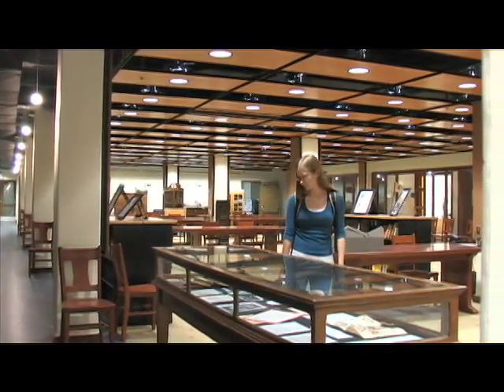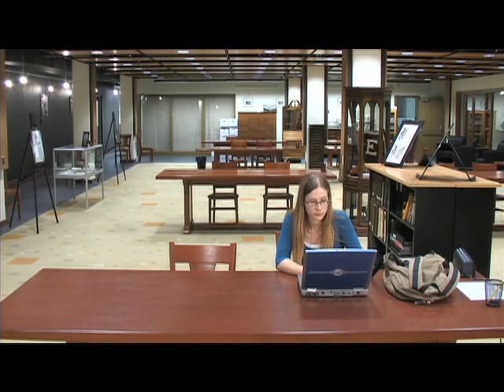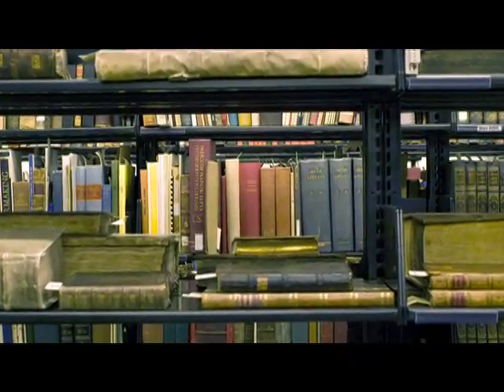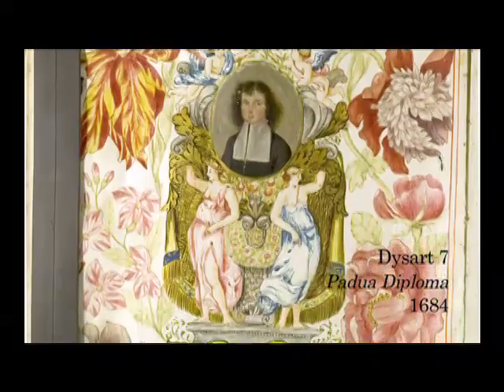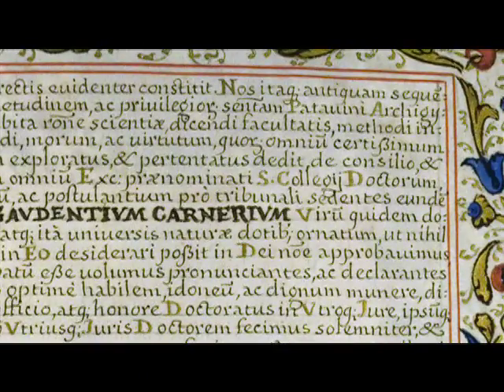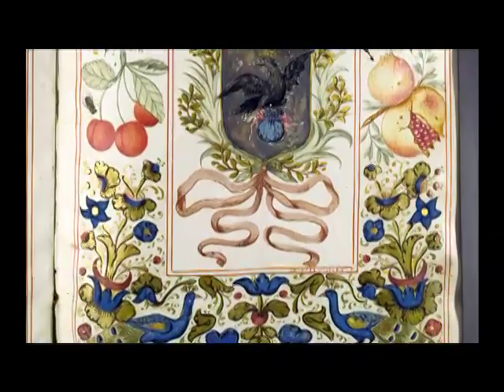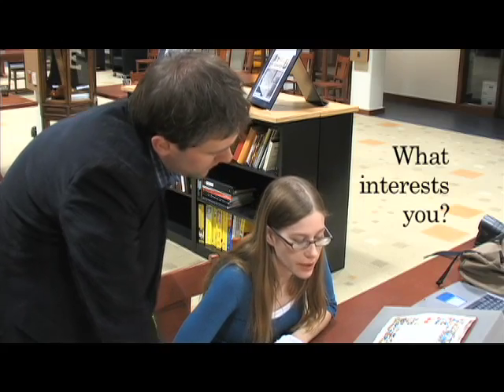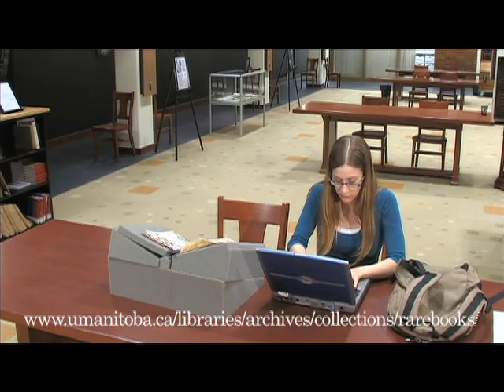Rare Research: How to do Primary Research with Rare Documents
This video identifies the correct procedures involved in using rare documents as primary research tools.  The film explains how to properly request and handle rare books from the holdings of the University of Manitoba Archives & Special Collections.  It then identifies a few of the curious and unique features found in one of the items of the rare book collection, a 1684 diploma from Padua University, and explains how an archivist might assist the researcher in answering questions about rare books.

The video was filmed and edited by Rob Ross and written by Betty Braaksma.  It stars Kerri Woloszyn and Brett Lougheed.  Financial assistance was provided by the University of Manitoba's Strategic Program Development Fund.  For more information on the Padua Diploma,